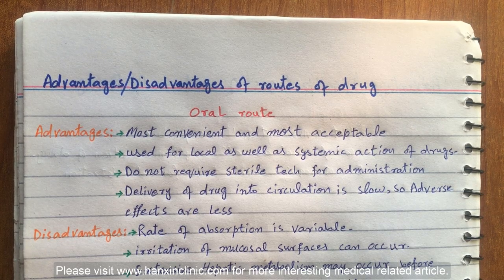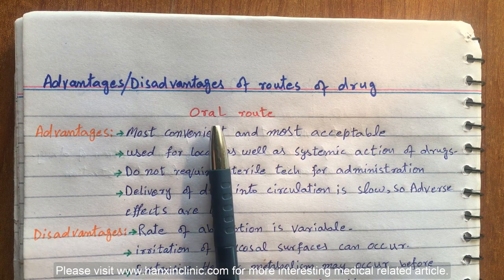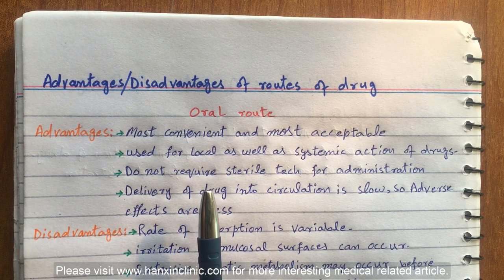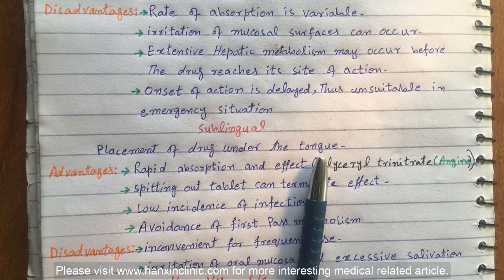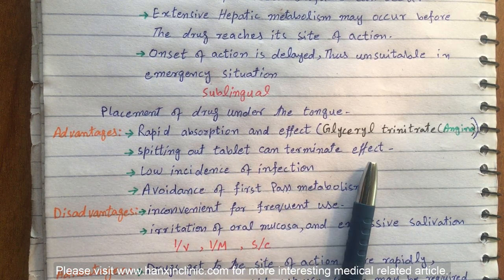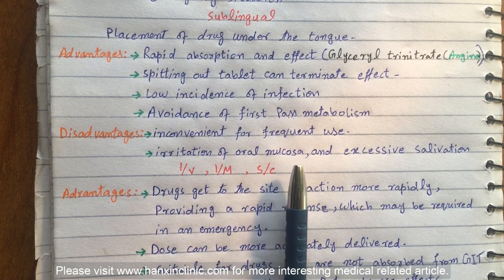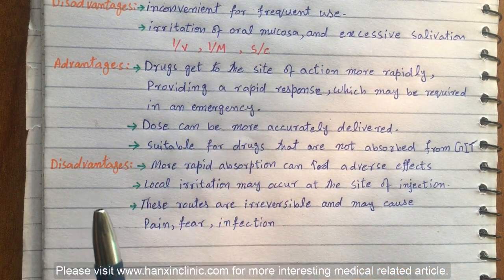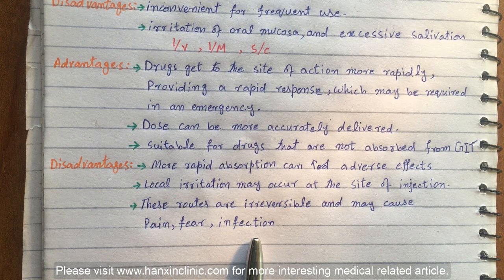Advantages and disadvantages of routes of drug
for more medical related interesting articles. here you will find many pathological discussions and disease with their definition,causes,signs,risk factors,diagnosis and treatment. just click the link above and enjoy the informative articles.